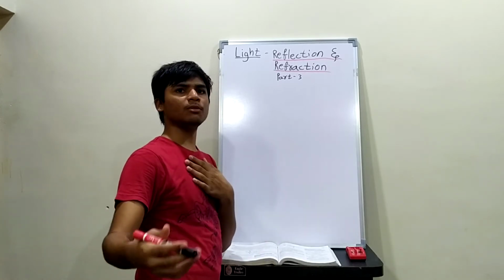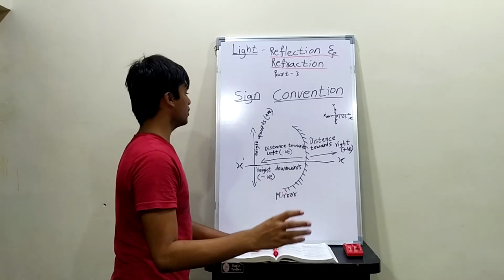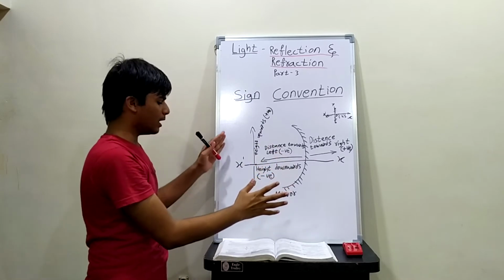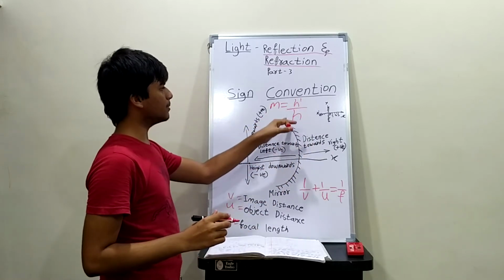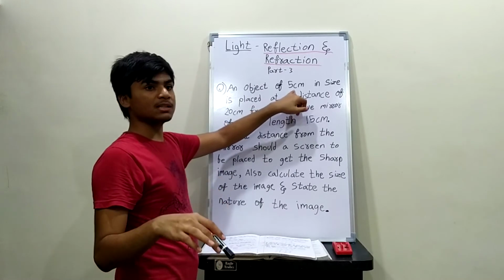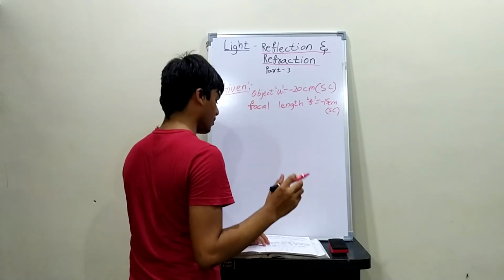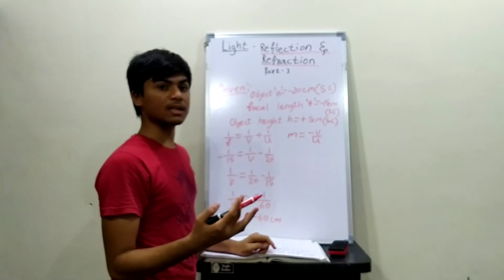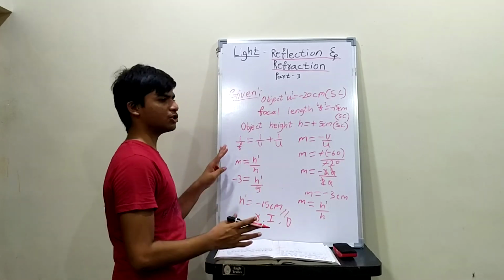CBSE class 10th [Light reflection and refraction ] PART 3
This video is the continuation of it's previous video.